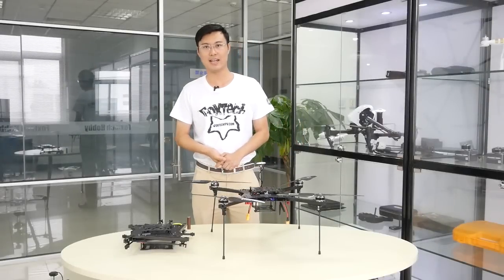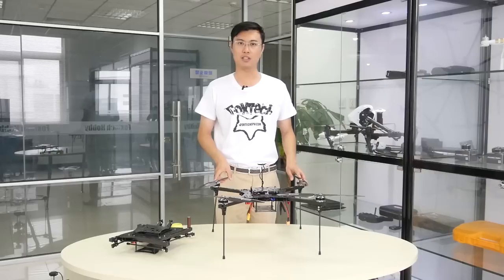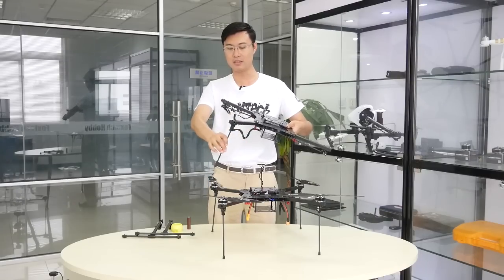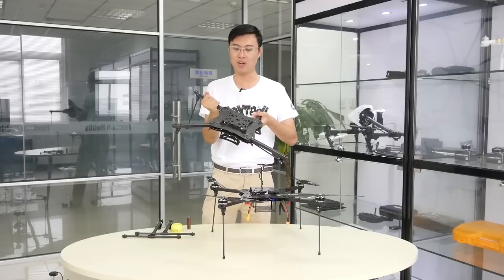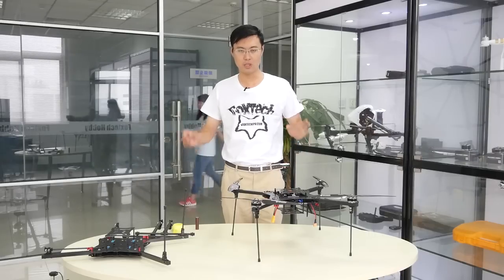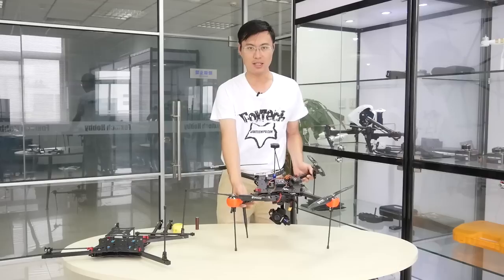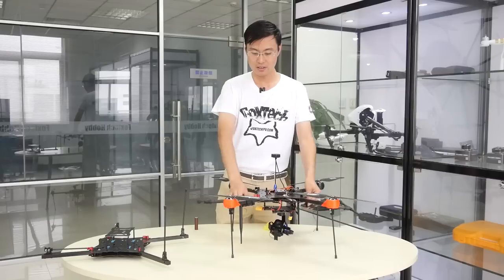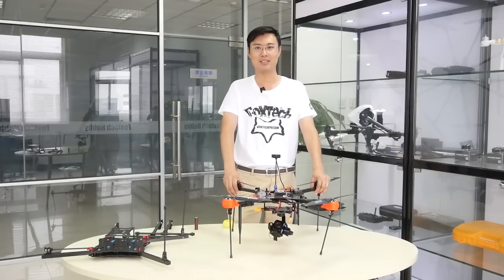Hover 1 overall introduction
Foxtech Hover 1 Quadacopter is called Human Eyesight Extension in the Air, which is invented for survey, inspection, rescue, tracking, and shooting, also can be a sporting drone . Hover 1 is equipped with high efficient power system, including T-Motor MN3508 KV380 motor, 1552 folding propeller and Foxtech Multi-Pal 40A OPTP ESC,  to ensure Long flight time  and make Hover 1 fly over the area such as highway traffic jam, fire place, flood stricken region, mountain, lake and coal area, where people can not reach and find out  the emergency situation, and then transmit signal and image to the ground station.  Hover 1 has two options of flight controller. One is NAZA-M V2 flight controller that is a very smart and easy to be controlled to fly way-point  equal or less than16 way-point and automaticlly land and return to original place. Another one is Radiolink Pixhawk flight controller that is very good at  making HD shooting and accurate map-survey in low altitude flight, also some other powerful functions like  automatic driving cruise, automatic landing and returning to make Hover 1truly be a mini quadcopter that meet all your needs. Hover 1 can be folded into a small size as ipad  mini and put into a packbag to go travelling and anywhere due to folding arms, propellers and landing gears and light and durable 3k full carbon fiber material.  Coming with FH310Z or FH310W 10x zoom HD camera and 3 axis brushless gimbal, Hover 1 can do survey, inspection, rescue and tracking etc. as your third eye.

Features:
- Max air speed: 20m/s
- Max climb rate: more than 20m/s
- Long flight time: more than 50 minutes no load
- Light flying weight: 1.4kg only battery excluded
- Folding arms, propellers and landing gears
- Small floding size as Ipad Mini make it possible to put it in bag for travelling and going anywhere
- Two options of flight controller: Radiolink Pixhawk with GPS and DJI NAZA-M V2 with GPS
- Powerful and high efficiency power system ensures almost 1hour flying time.
- 3K full carbon fiber, light, rigid and durable

Specifications:
- Foxtech Hover 1 quadcopter frame weight: 596g
- Unfolding size: 640*640*280mm
- Folding size: 285*285*175mm
- Propeller: 1552 folding propeller
- Motor: T-Motor MN3508 KV380
- ESC: Foxtech Multi-Pal 40A OPTO ESC Simonk Firmware
- Flight controller: Radiolink pixhawk flight controller with M8N GPS  or DJI NAZA-M V2 with GPS
- Take-off Weight:1.4kg battery excluded
- Flying time: more than 50 minutes
- Operating temperature: -20 ~ +50 ℃
- Suggested flight Altitude: less than 1000m